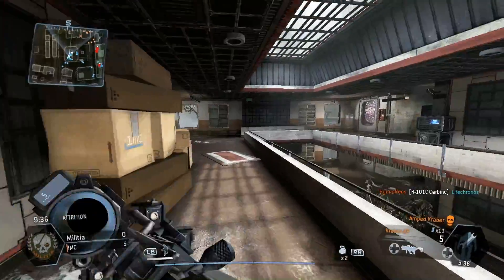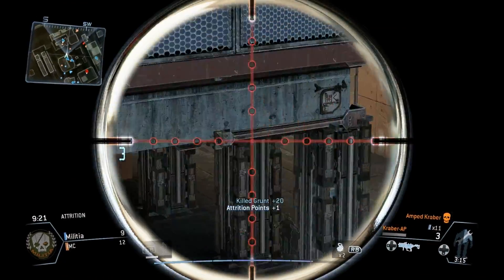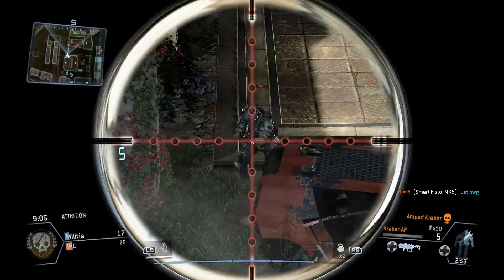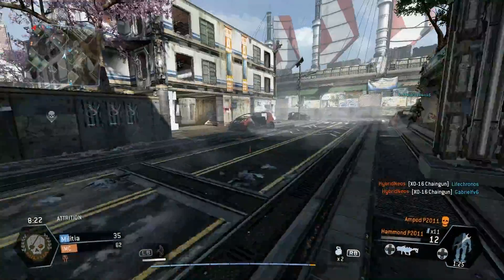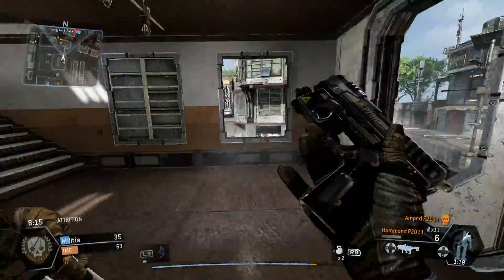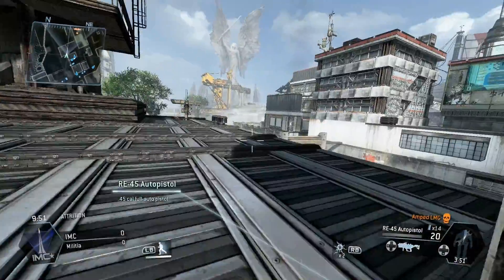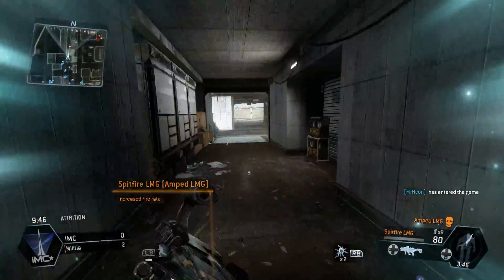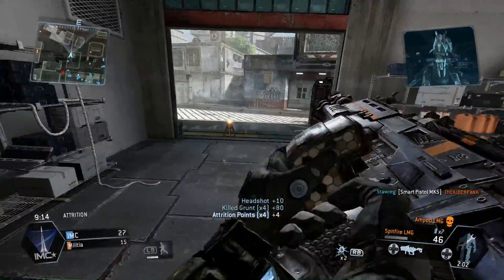Titanfall Beta- BURN CARD WEAPONS- AMPED Sniper, Hammond, Eva-8, LMG, Kraber AP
16gb Corsair Vengeance
Gpu Sapphire HD 7950 Boost
M500 120gb for boot
Western Digital Caviar Green 2TB for storage

Having to change description of all videos due to new YouTube policy so if the title says XBOX then video is for Xbox, if it says Asus HD 7750 then that`s the graphics card used.